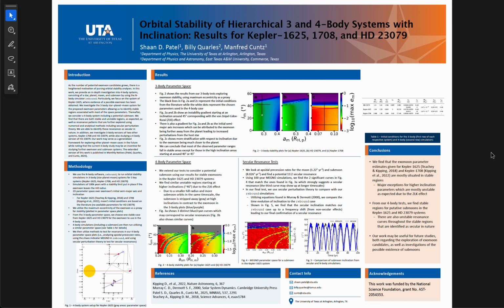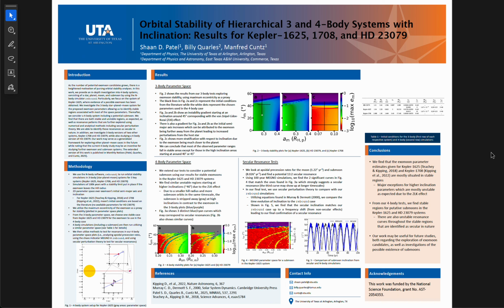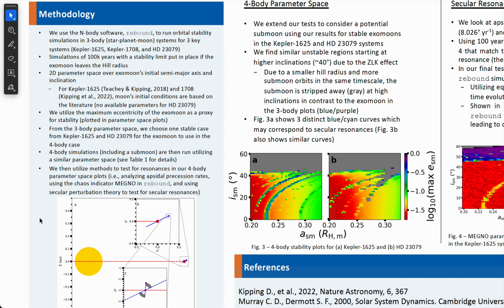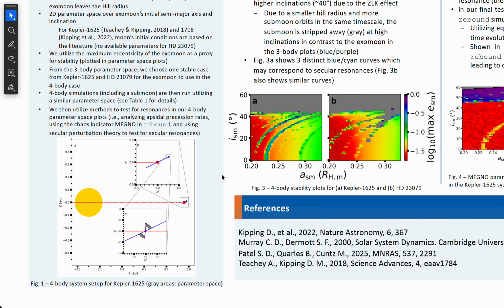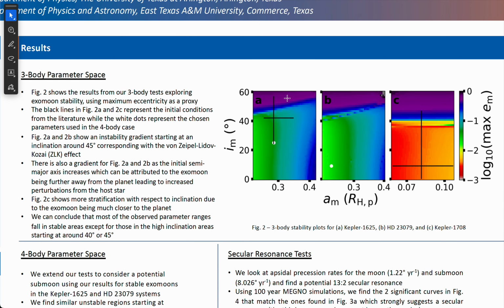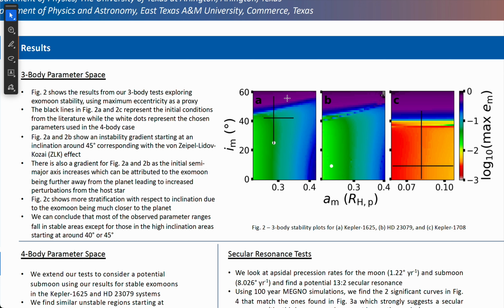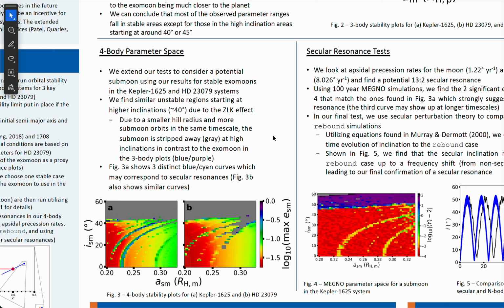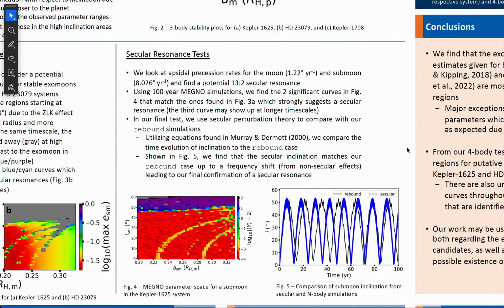Discover 2025 - G109 - Shaan Patel (Physics)